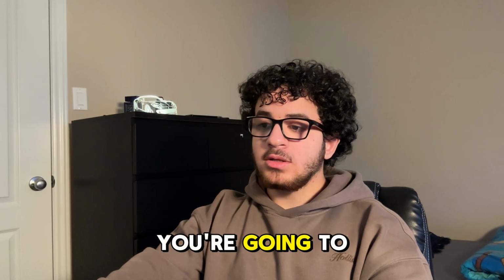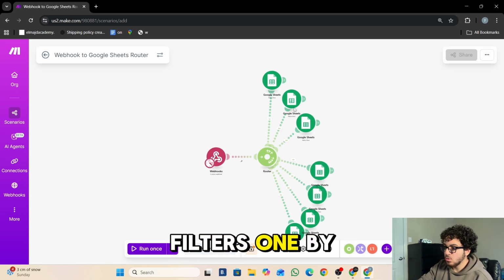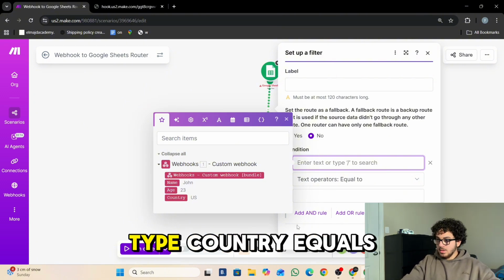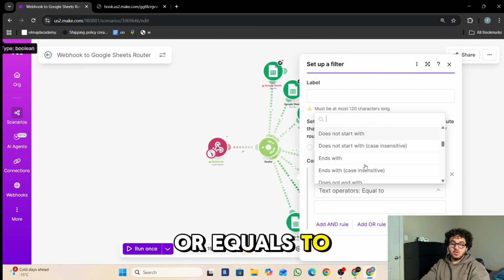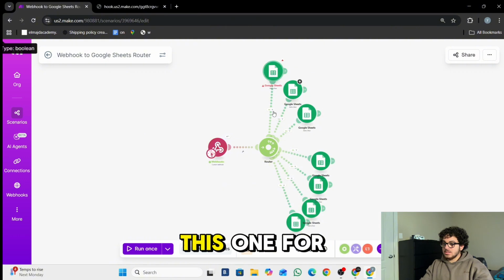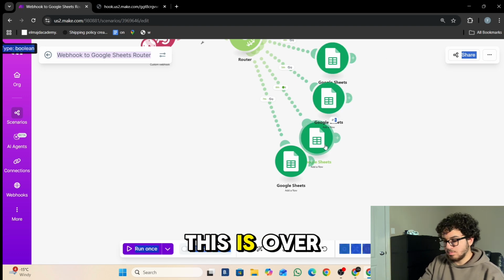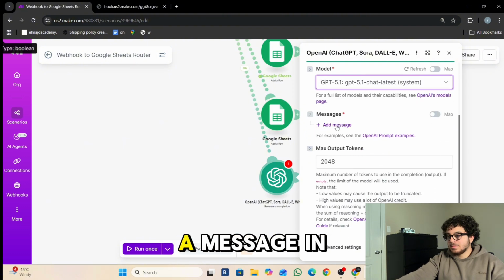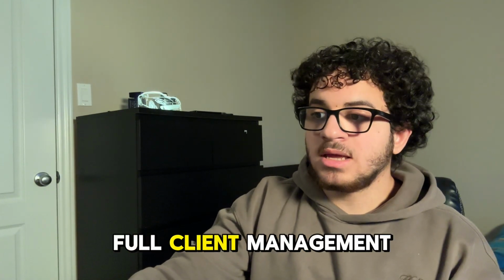How to build a full client organization system (in under 15 minutes)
This is exactly how you’re going to build a full client organization system in under 15 minutes.

All you’re going to have to do is just go to Automly.pro and sign up as a user. From there just describe the exact automation I described and let it do all of the magic for you. Then you’re going to build it yourself and set everything up.

This is a really great automation to have whether you’re going to put it in place for your own business or sell it to people online as clients.